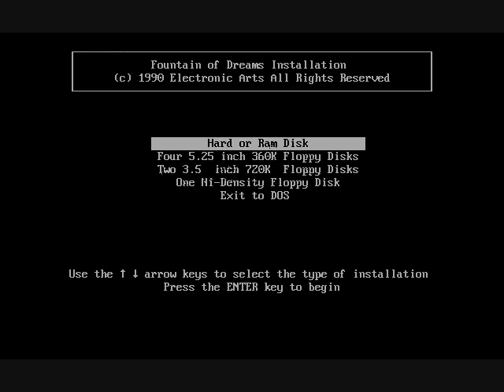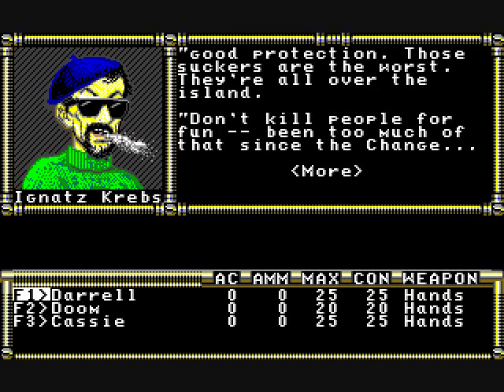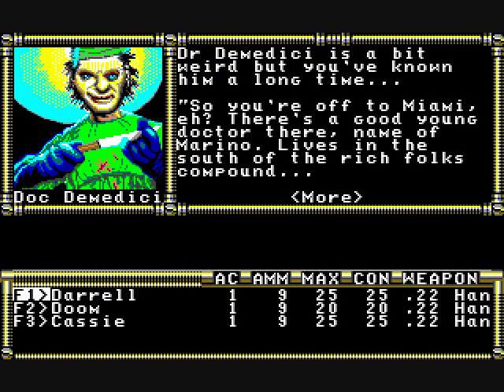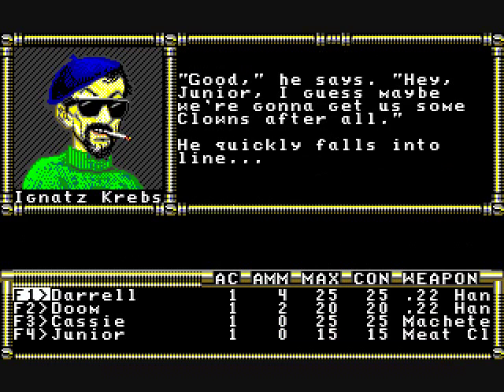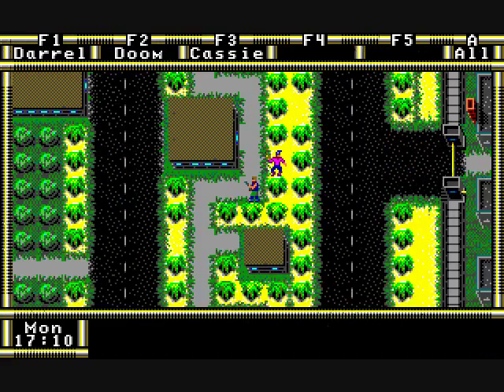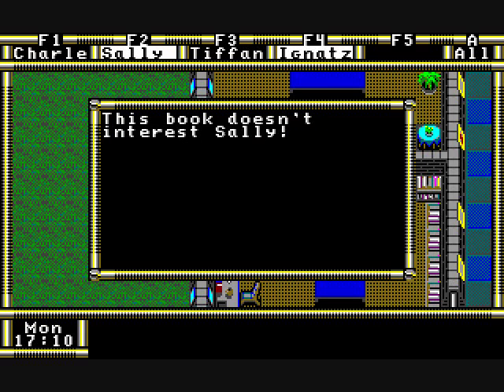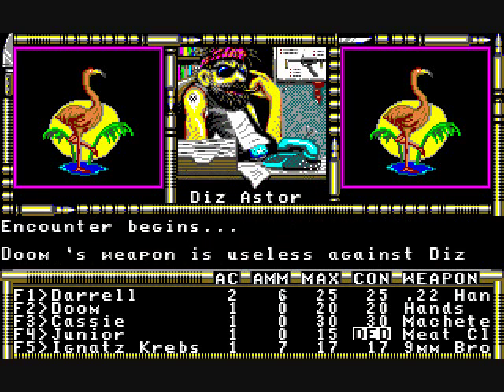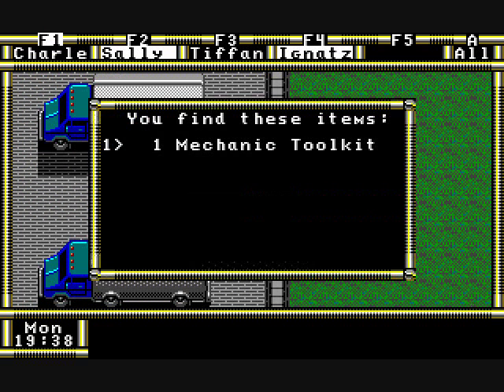Review of Fountain of Dreams (DOS)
Review of Electronic Art's 1990 DOS release of Fountain of Dreams.